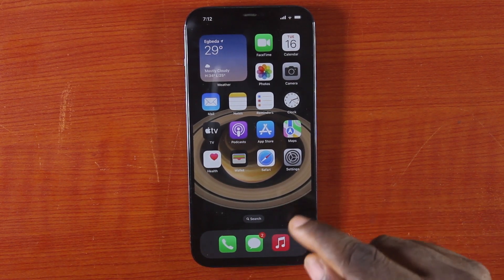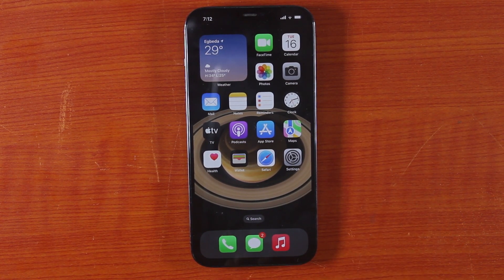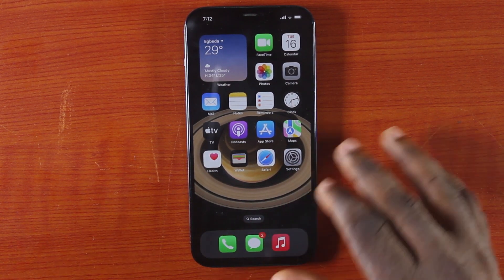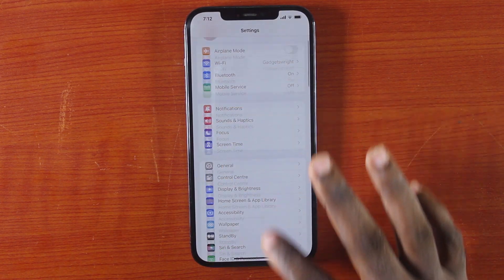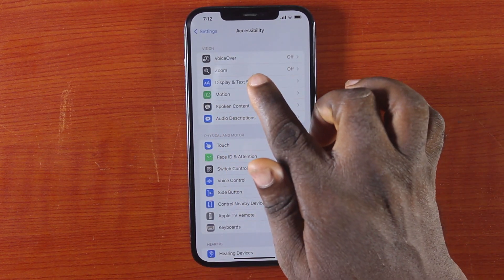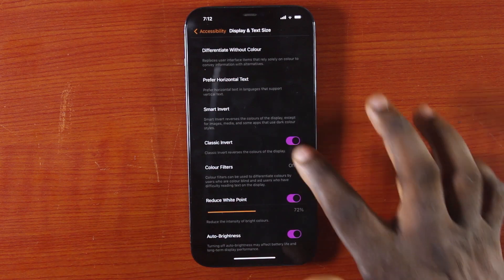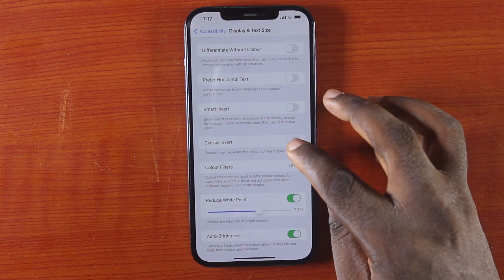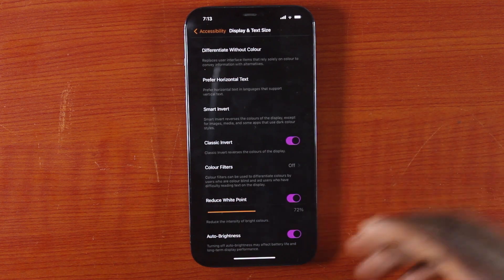How to Turn on Classic Invert on iPhone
You will learn how to turn on classic invert on iPhone by following the steps in this video.